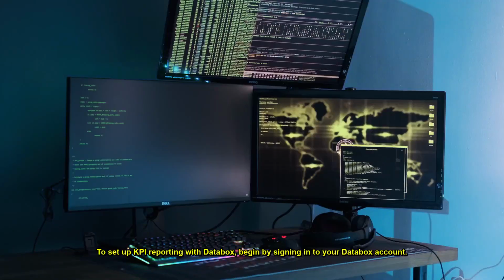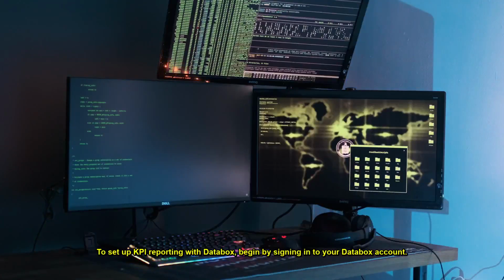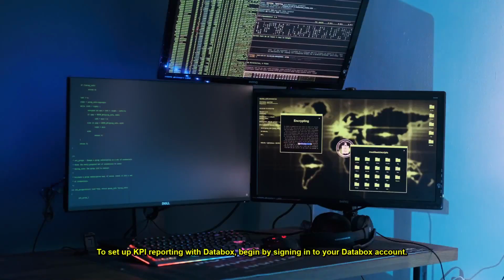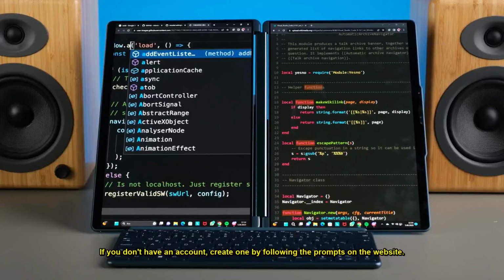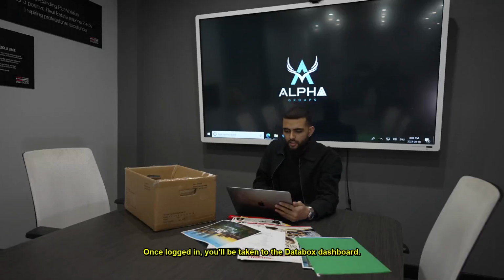How to setup KPI reporting with Databox - Detailed Guide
Unlock the power of data with our comprehensive guide on setting up KPI reporting using Databox! In this video, we take you step-by-step through the process of creating effective KPI dashboards that will help you monitor your business performance effortlessly. Whether you're a beginner or looking to refine your reporting skills, this detailed tutorial covers everything from initial setup to advanced features. Don't miss out on maximizing your data insights!